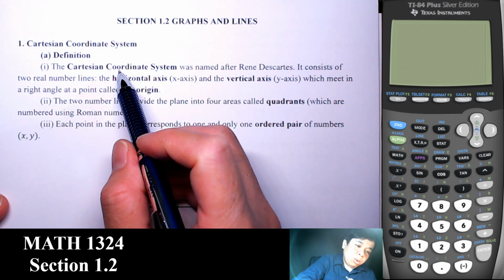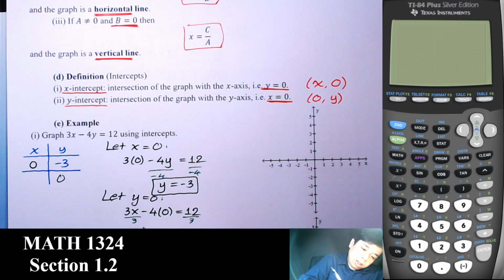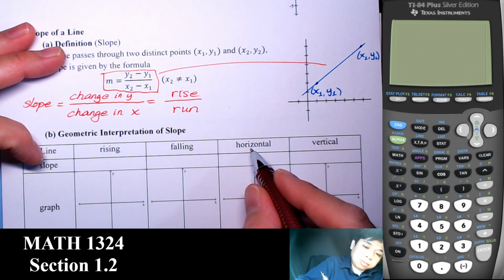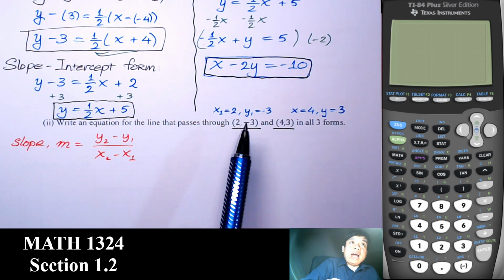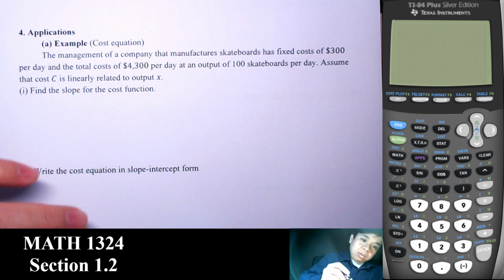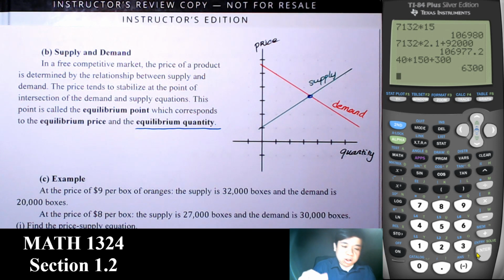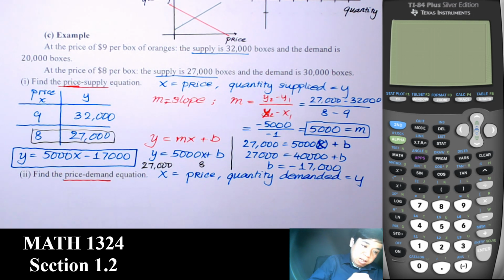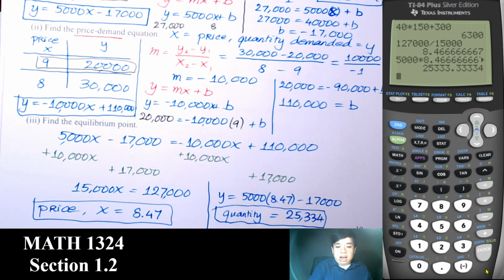Math 1324 - Section 1.2